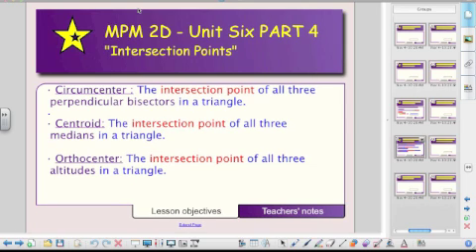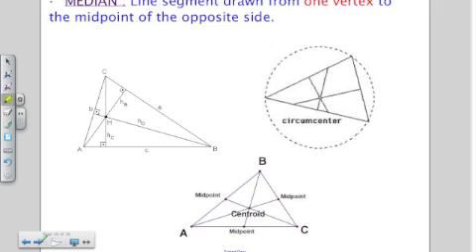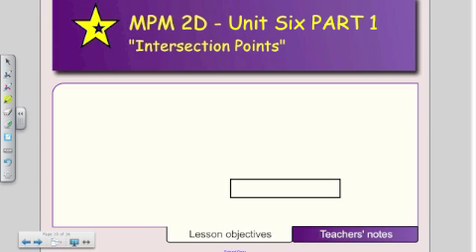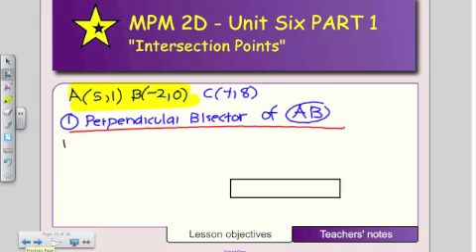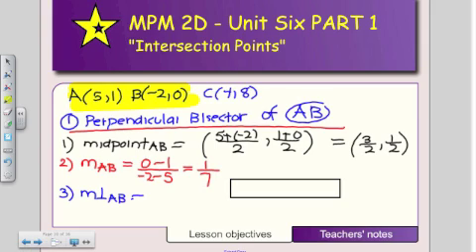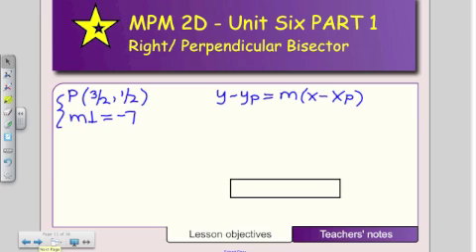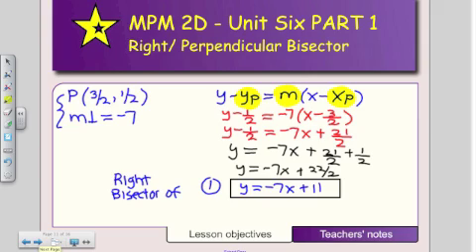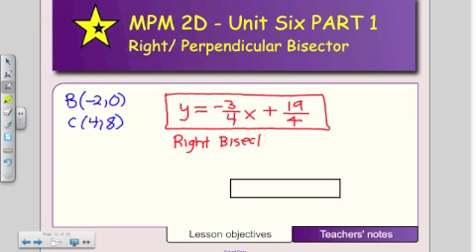MPM2D Unit 6 Seminar Part II - Analytic Geometry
MCR Unit 6 Seminar Part II - Finance